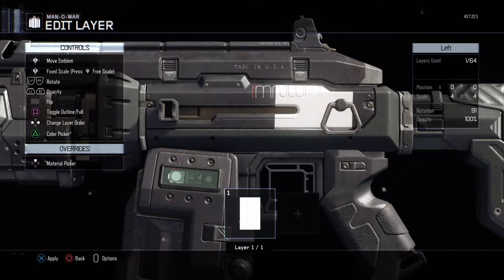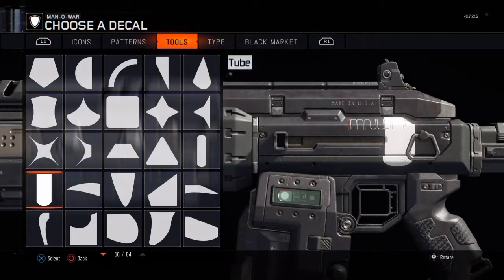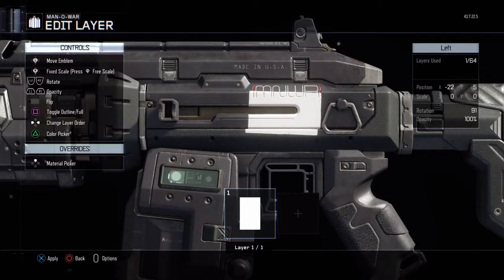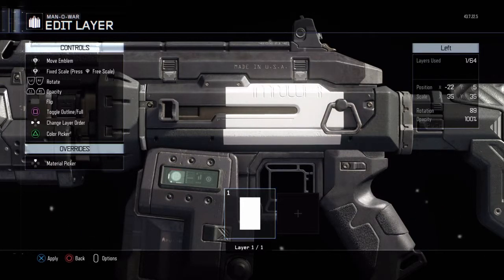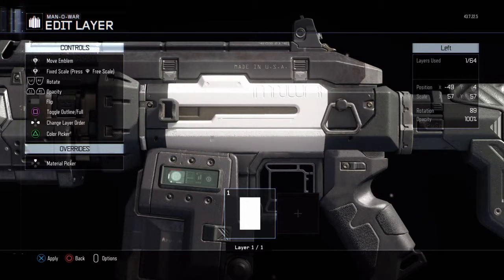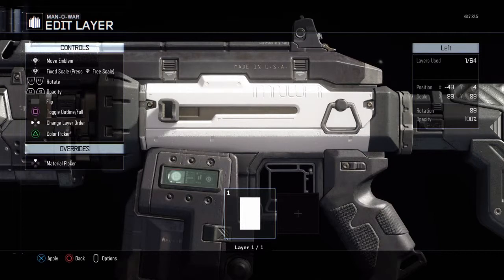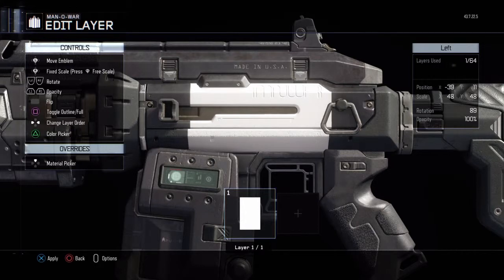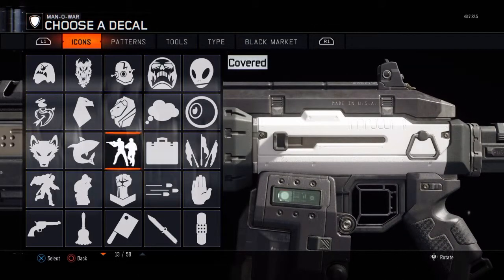Paintshop Tutorials #4: YouTube Logo